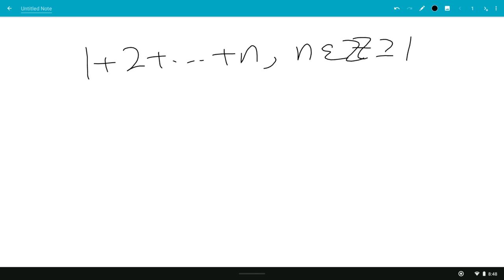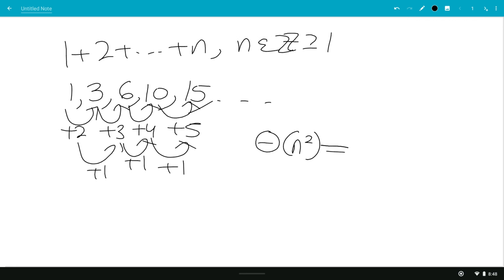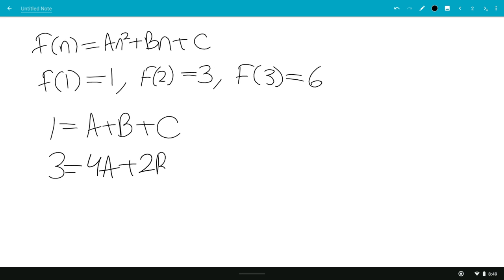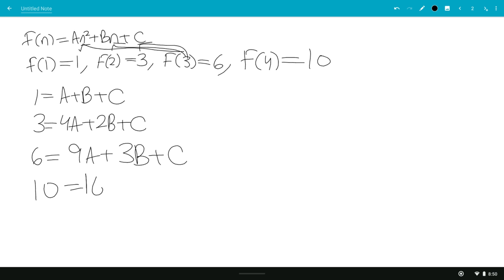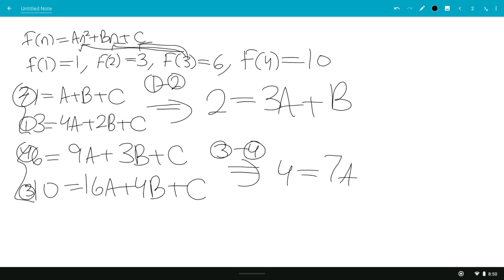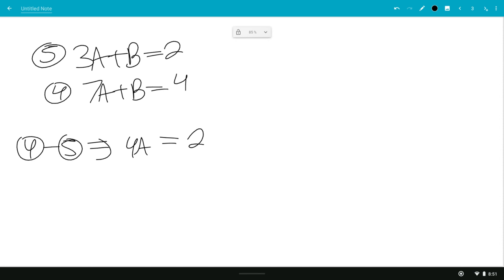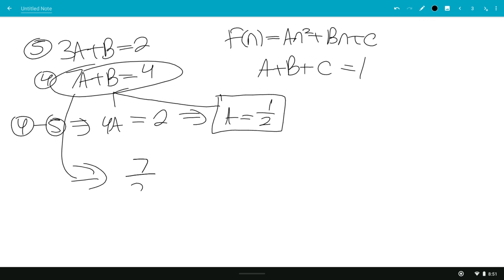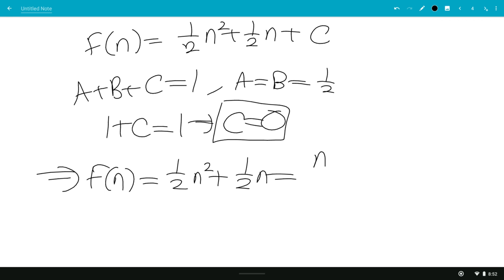Sum of 1+2+3+...+n: AMAZING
Sum of k from k=1 to k=n, precalculus problem.